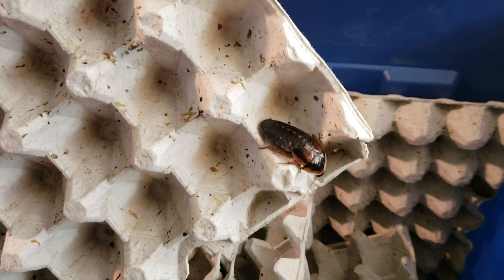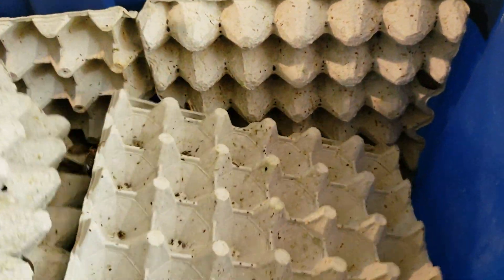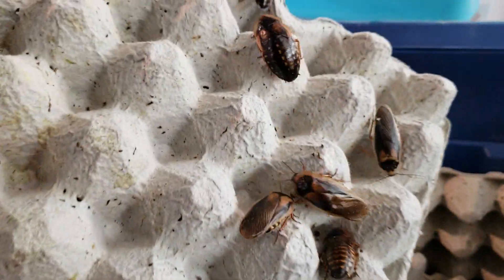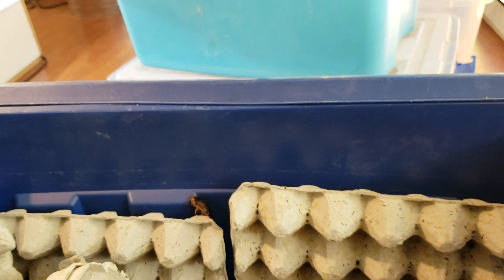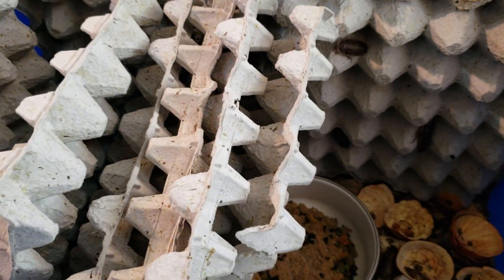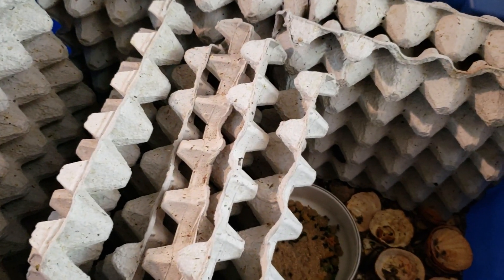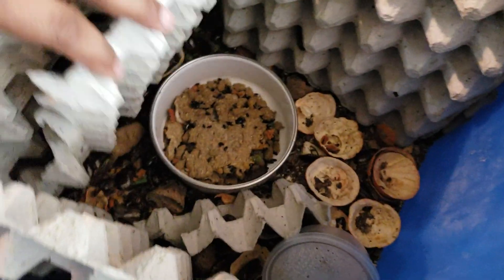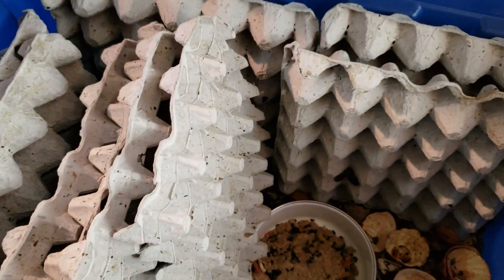The best place to buy Dubia roaches